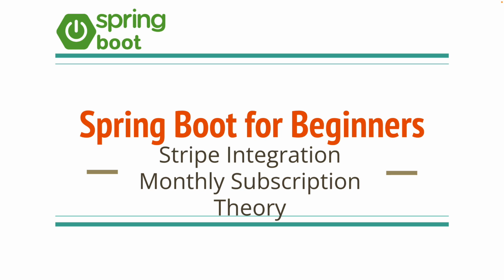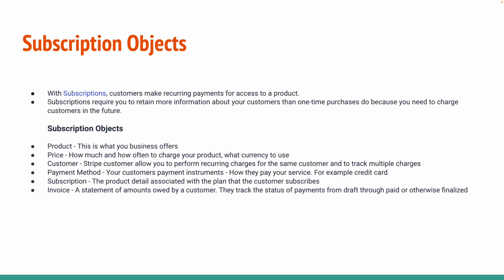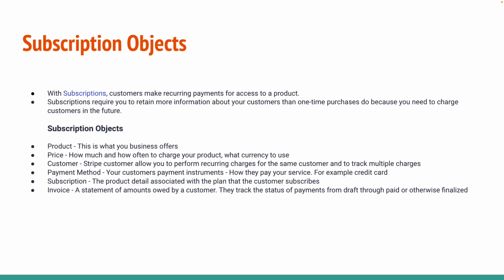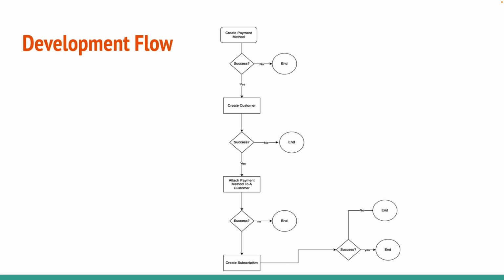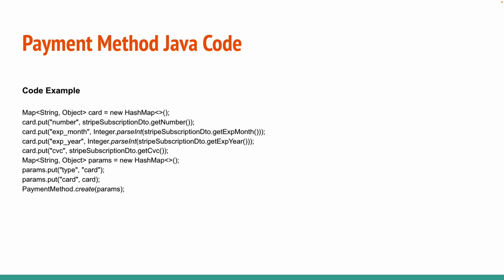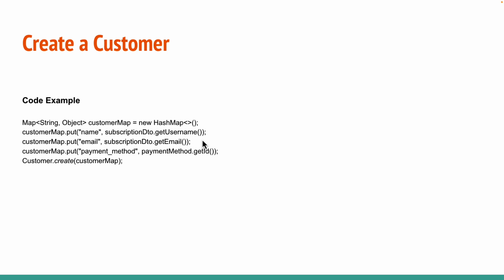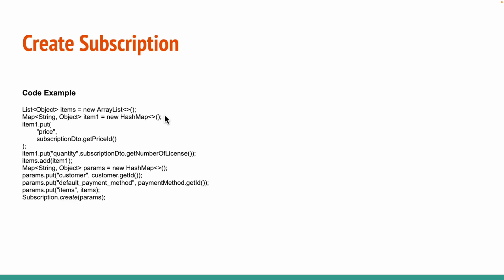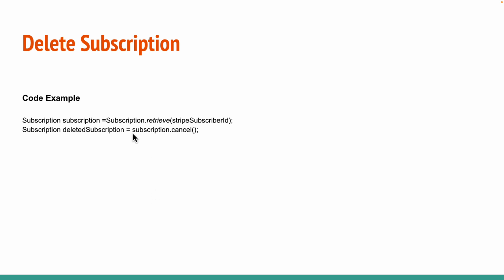3. Stripe Integration -Subscription: Seamless Payment Processing for Your Applications Theory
In this comprehensive tutorial, we delve into the process of integrating Stripe, a leading online payment processing platform, into Java Spring Boot applications. By combining the power of Stripe's robust API with the efficiency and flexibility of Spring Boot, you can effortlessly incorporate secure and reliable payment processing capabilities into your web applications.

Whether you're building an e-commerce platform, a subscription-based service, or any other web application that requires accepting payments, this tutorial is a must-watch. We provide a step-by-step guide for setting up Stripe integration in Java Spring Boot, ensuring that even beginners can follow along easily.

Key topics covered in this video include:

Introduction to Stripe and its features for seamless payment processing
Setting up a Stripe account and obtaining necessary API credentials
Configuring the Stripe Java library in your Spring Boot project
Implementing payment workflows, including customer creation, payment methods, and charges
Handling one-time payments and recurring subscriptions using Stripe in Spring Boot
Managing webhooks for asynchronous payment event handling
Testing and debugging your Stripe integration in a Java Spring Boot application
Best practices for secure payment processing with Stripe in Spring Boot
By the end of this tutorial, you'll have a solid understanding of how to integrate Stripe seamlessly into your Java Spring Boot applications, enabling you to process payments efficiently and securely. Don't miss out on this opportunity to enhance your web application's capabilities and provide a seamless payment experience for your users.

Watch the tutorial now and learn how to integrate Stripe into your Java Spring Boot applications. Harness the power of Stripe's reliable API and Spring Boot's rapid development capabilities for effortless payment processing.

Building a subscription-based website with Stripe and Spring Boot
Stripe subscription plans and pricing in Spring Boot